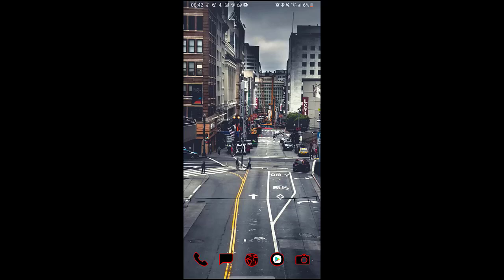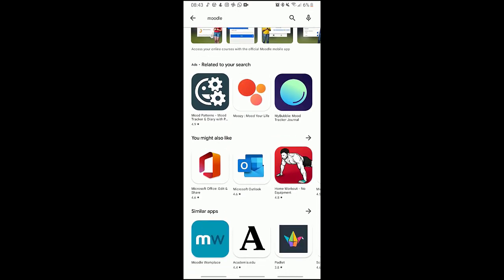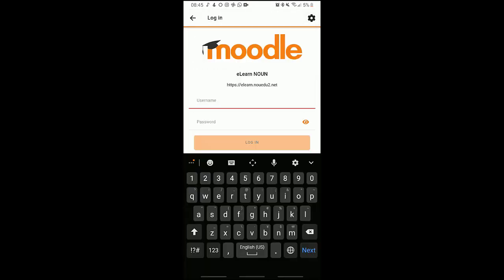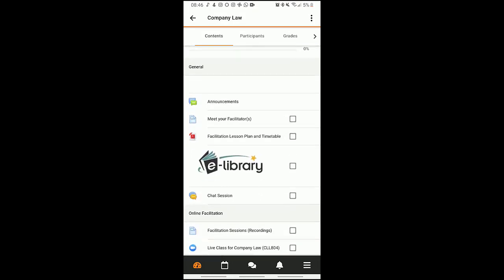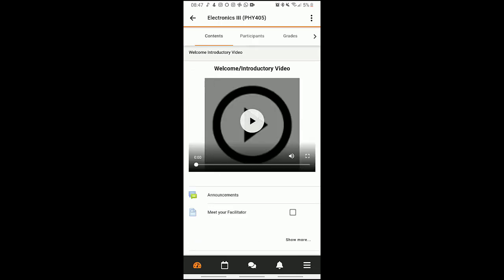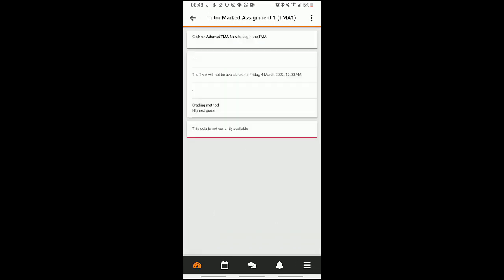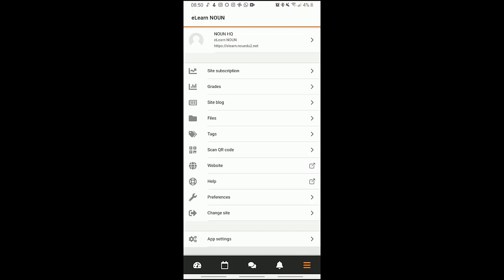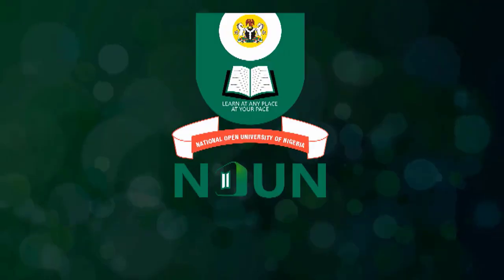How to download the Moodle App for eLearn on Android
This videos gives a stepwise guide on how to download the Moodle application on your android device and access eLearn NOUN.